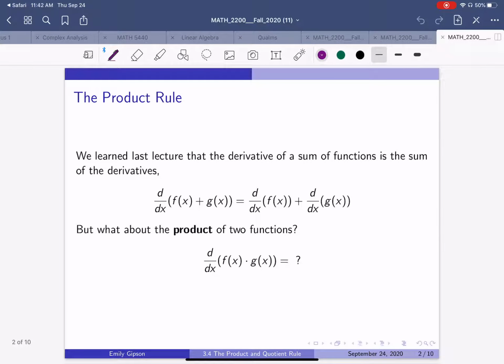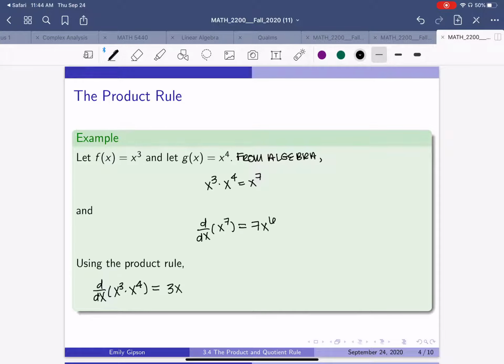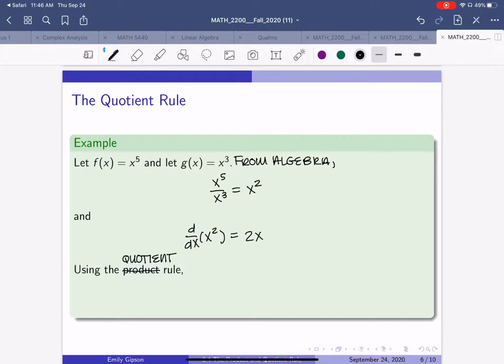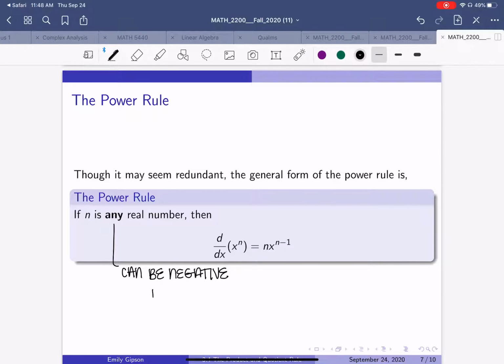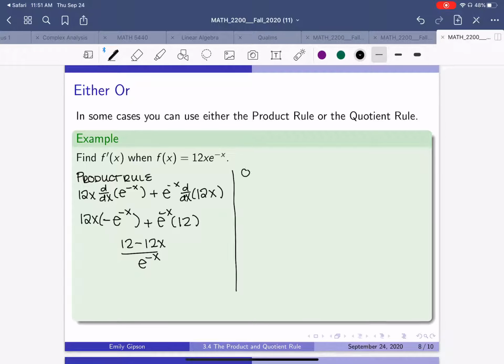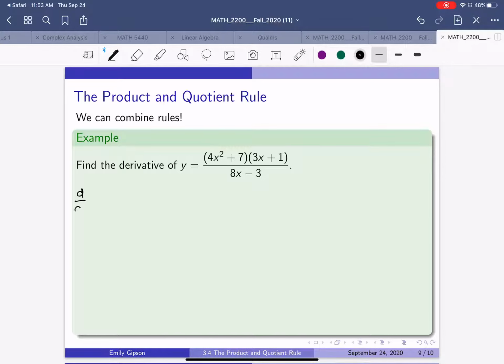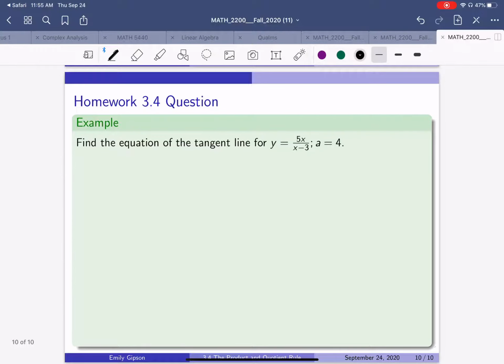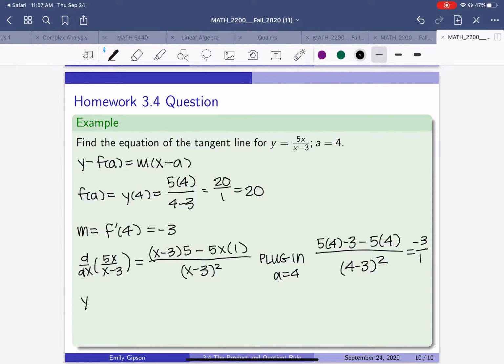MATH 2200 3.4